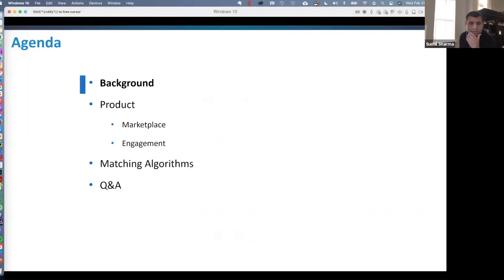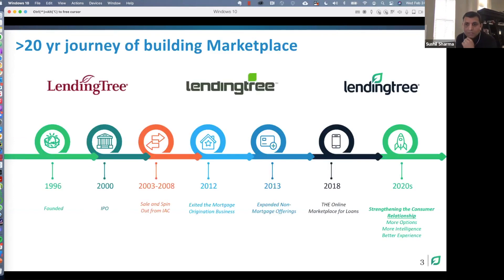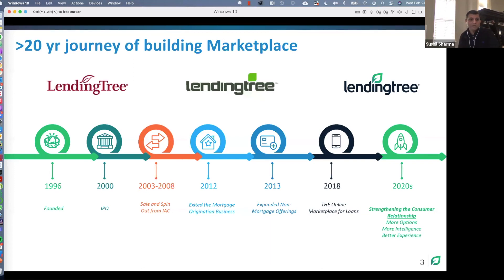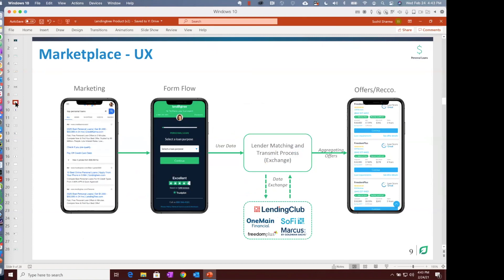How to Build a Diversified Marketplace | LendingTree CPO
From matching algorithms that power a platform, to the user research needed to create beautiful UX, the challenges to creating a fully diversified product cannot be underestimated. Sometimes it can even feel like a new hurdle appears every week. How do product managers overcome the inherent constraints within the product lifecycle? LendingTree Chief Product Officer Sushil Sharma joins Products That Count to discuss engagement, user insights, and the challenges to building a financial services marketplace.

Products that Count is a 501(c)3 nonprofit that helps everyone build great products. It celebrates product excellence through coveted Awards that inspire 500,000+ product managers and honor great products and the professionals responsible for their success. It accelerates the career and rise to the C-suite of more than 30% of all Product Managers globally by providing exceptional programming – including award-winning podcasts and popular newsletters – for free. It acts as a trusted advisor to all CPOs at Fortune 1000, and publishes key insights from innovative companies, like Capgemini, SoFi, and Amplitude, that turn product success into business success.